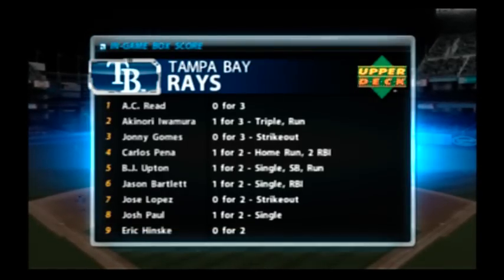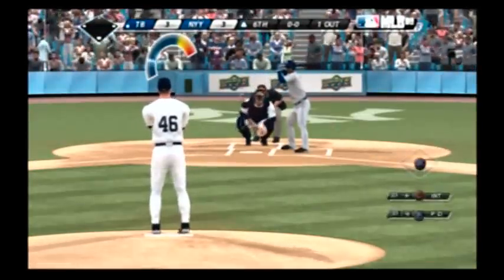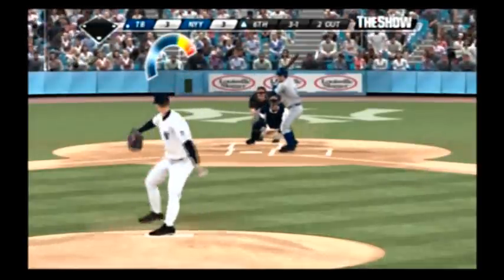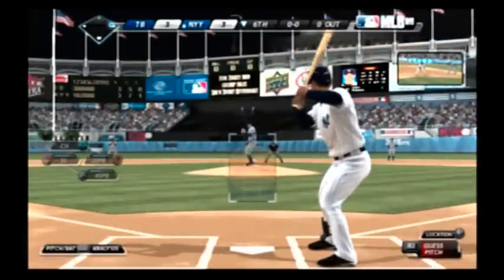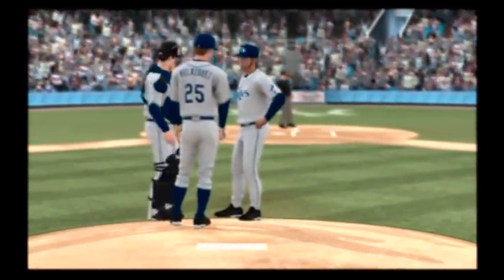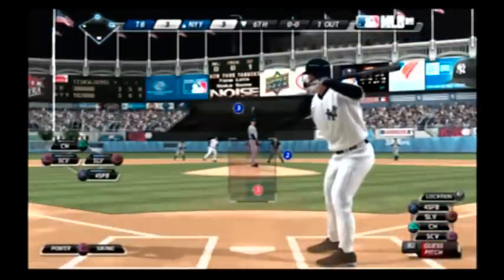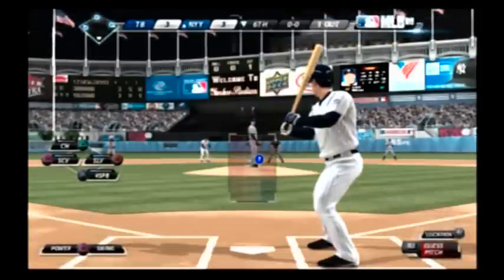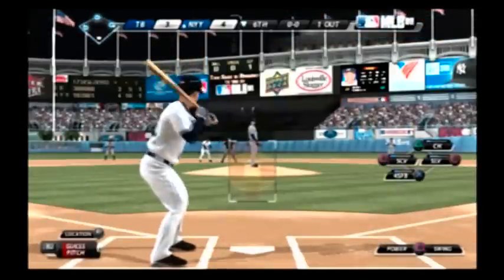MLB 08 the show: Tampa Bay vs Yankees part 6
6th inning